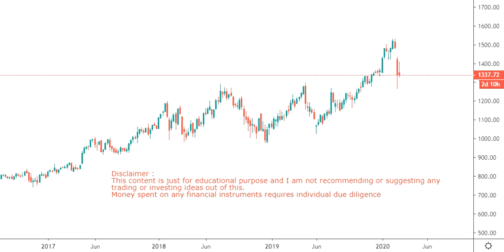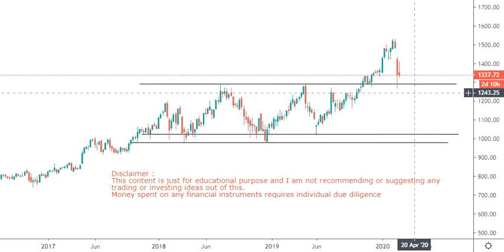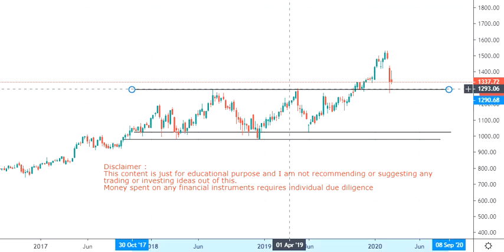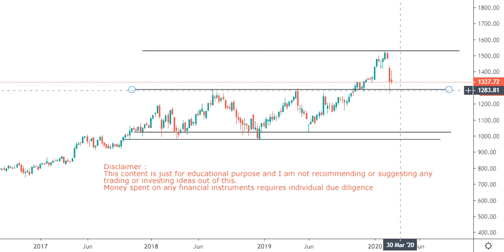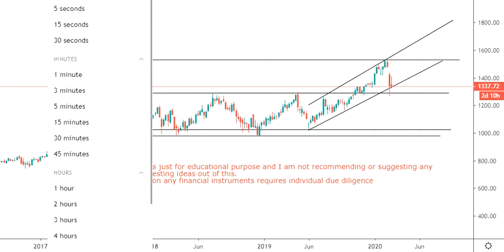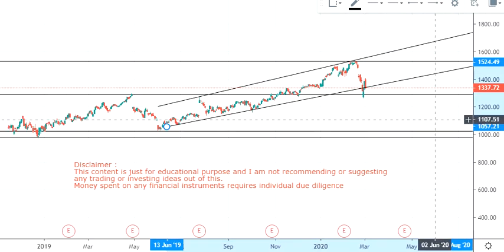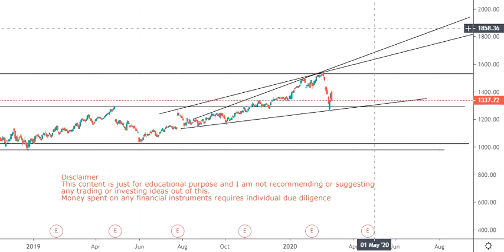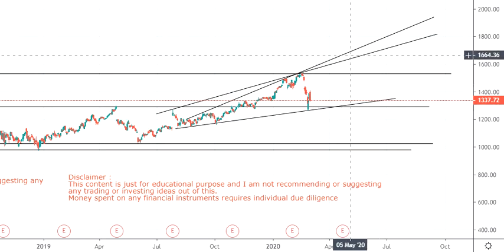Alphabet GOOGLE - SHARE CHART ANALYSIS | Alphabet Price Action | Alphabet Stock Analysis | English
Hi, I am Satyajit, and heartily welcomes you to my channel
About the video: Hello friends, in this video of my You Tube Channel I am going to discuss about ALPHABET and it's share price action in the longer as well as in it's intermediate time frame chart

About the channel:
I will provide educational, informative and stock/financial market related contents in this channel
If you like to send something:
HIG 27, 1st Floor
Dharma Vihar
Khandagiri, Bhubaneswar
Odisha-751030 (INDIA)